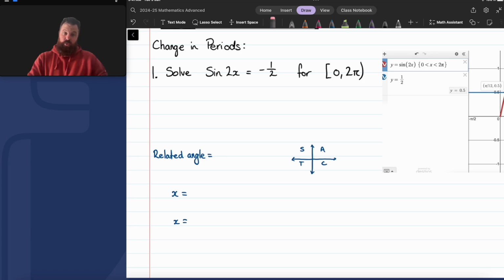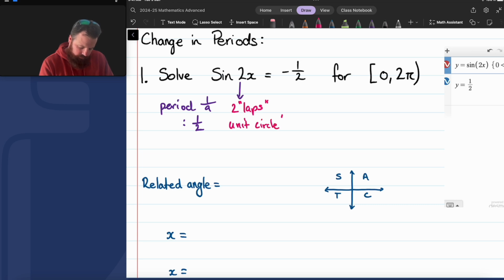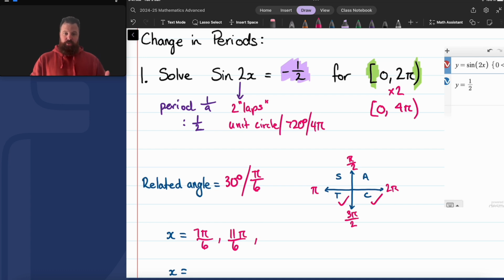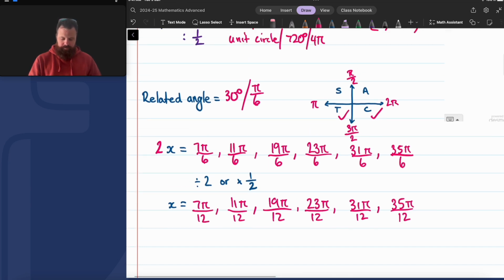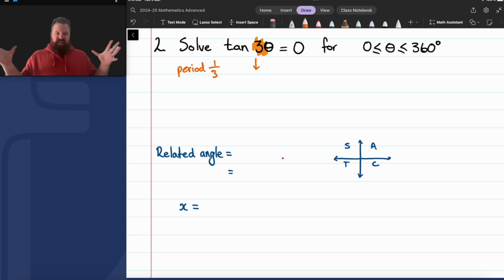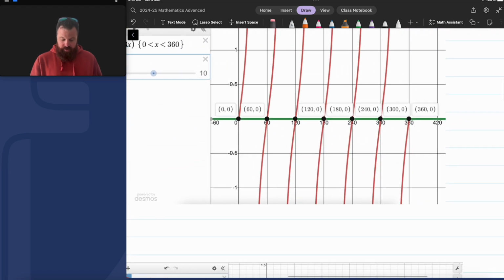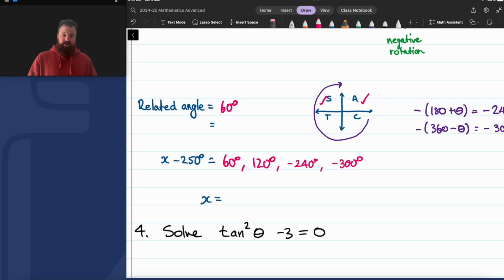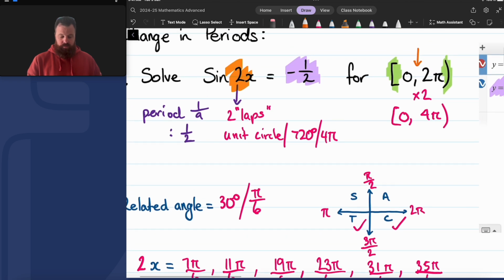Solving Trig Equations with Dilation and Shifts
A summary with 3 examples of how I would go about these type of questions.
Example 1 is very detailed explaining all the little steps I would take, the other two are quicker.
0:00 Example 1
15:30 Example 2
20:08 Example 3
25:42 Overview of process